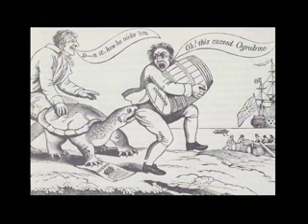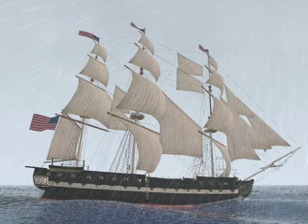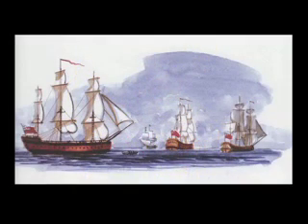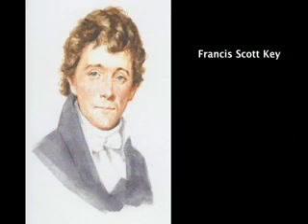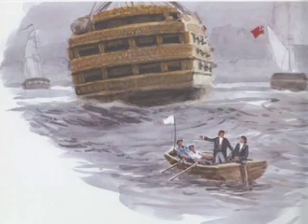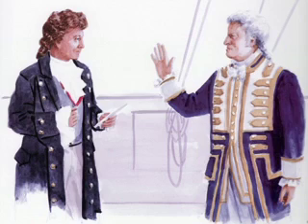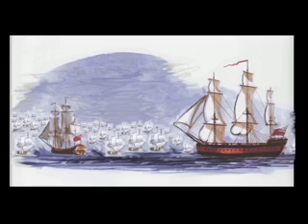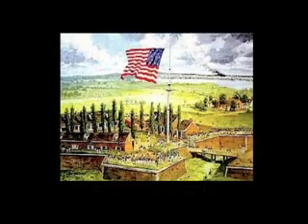Story of the Star Spangled Banner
Mike tells the history story of the creation of the Star-Spangled Banner during the War of 1812.